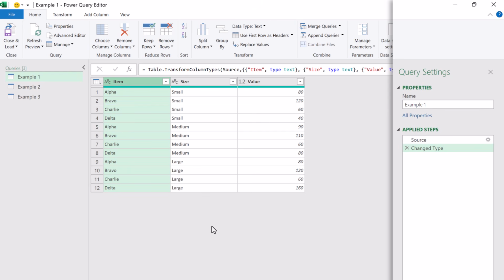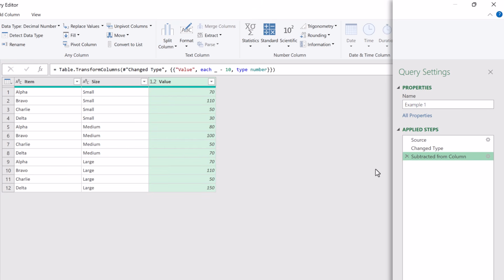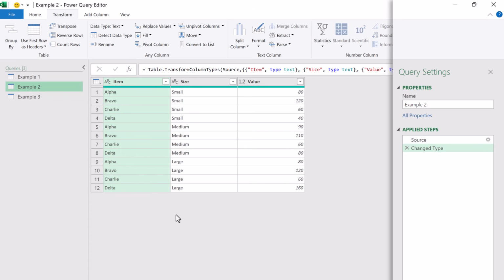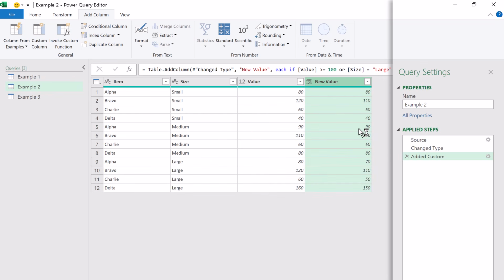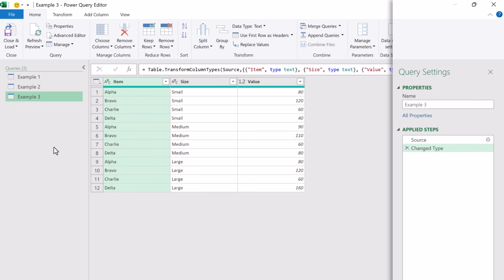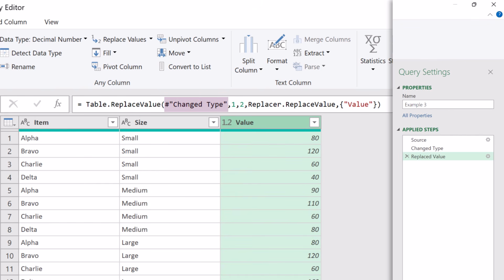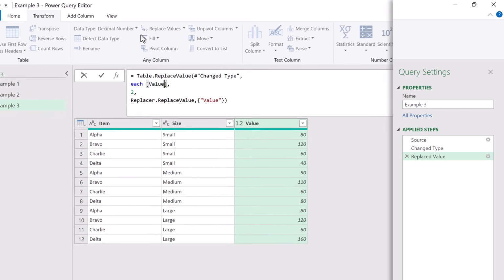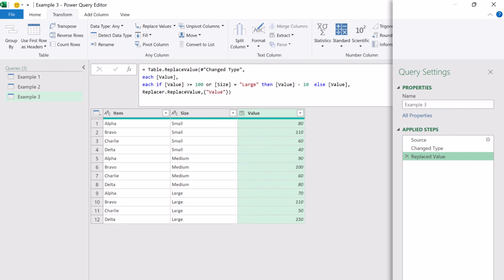Replace Values Based on Another Column in Power Query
Sign up for our free Insiders program and get the example file:
File Reference for this video: 0332 PQ Replace Value

Most Power Query users know how to replace values, it's available directly in the Transform ribbon.

But what if the replacement value depends on another column? In that scenario, we need a little bit of M code.

In this video, I'll show you how to achieve it.

00:00 Introduction
00:22 Replace value based on values in a column
02:59 Add column shuffle
04:55 Replace value based on other columns